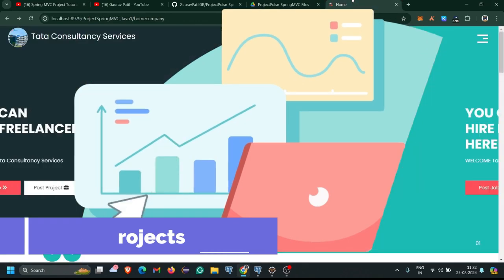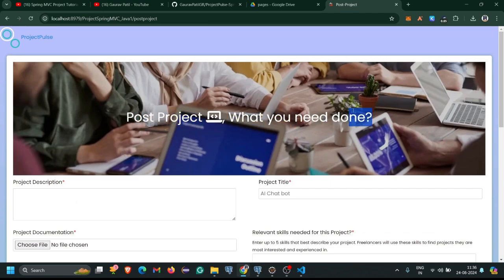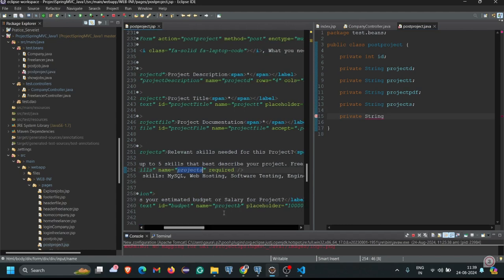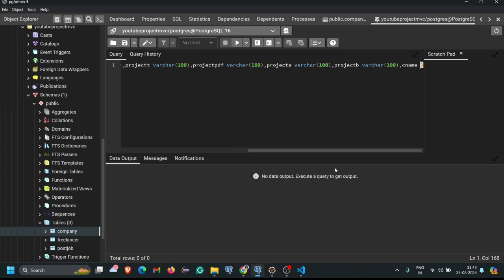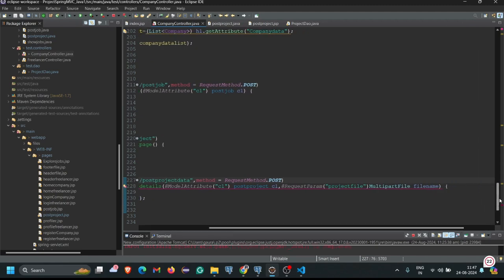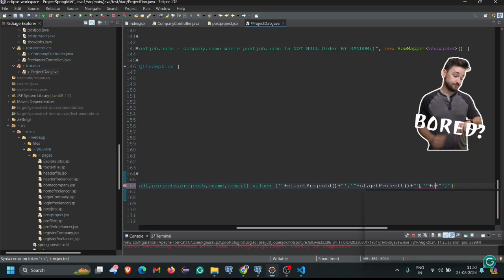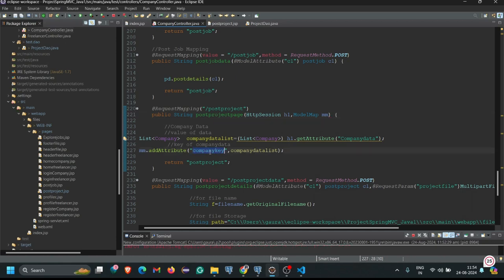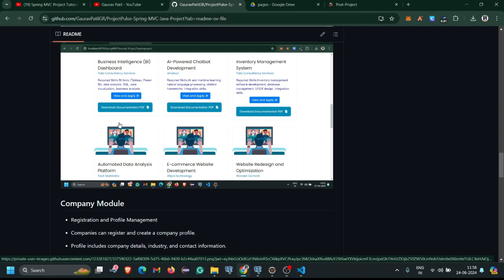#21: Spring MVC project Post project through company module Java tutorial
Welcome In this tutorial, we will walk you through the process of implementing project posting functionality within the Company Module of a Spring MVC project. This feature enables companies to post new projects and manage them effectively within the application.

In this video, you'll learn:

Introduction to Spring MVC: A brief overview of Spring MVC and its relevance to web development.
Setting Up the Project: How to configure a Spring MVC project with Maven.
Company Module Overview: Understanding the structure and purpose of the Company Module.
Creating Project Posting Form: Designing an HTML form to allow companies to post new projects.
Implementing Project Posting Functionality: Writing Controllers to handle project submissions and store them in the database.
Data Validation: Ensuring that the project data is correctly validated before submission.
Database Integration: Storing the project details in the database and managing them.
Testing the Application: End-to-end testing of the project posting functionality.

By the end of this tutorial, you will have a complete understanding of how to implement a project posting feature in your Spring MVC application, specifically tailored for the Company Module.